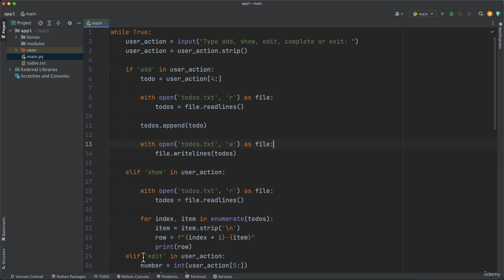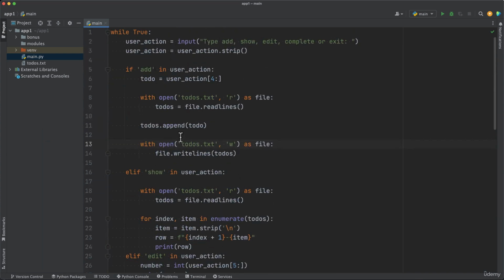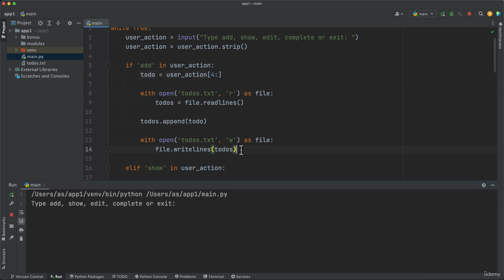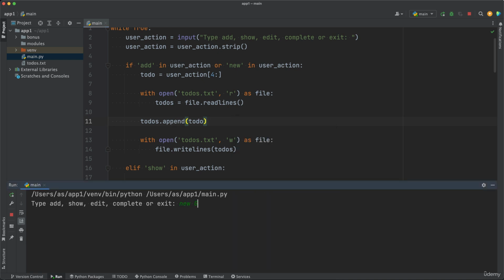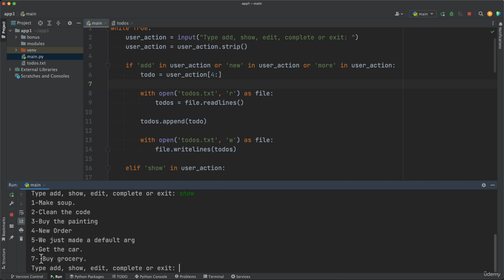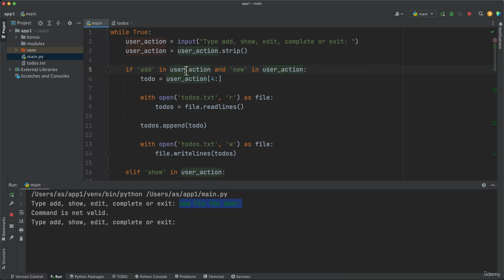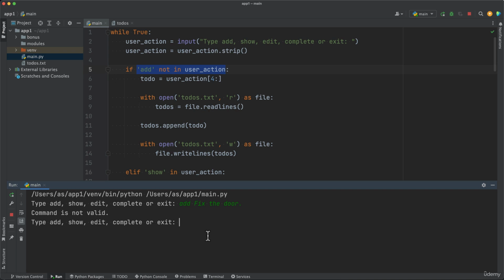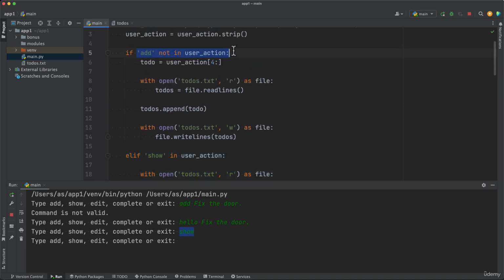04 Code Experiments